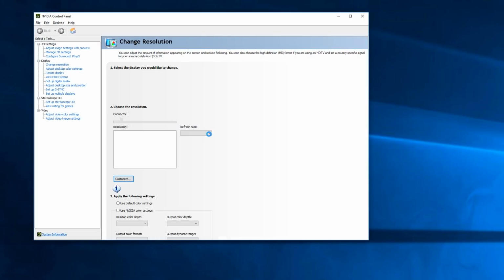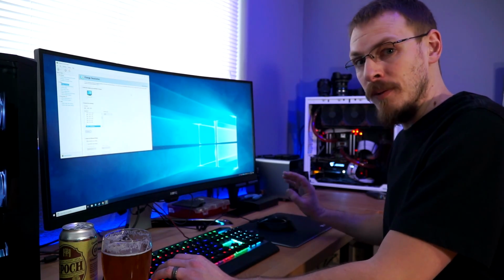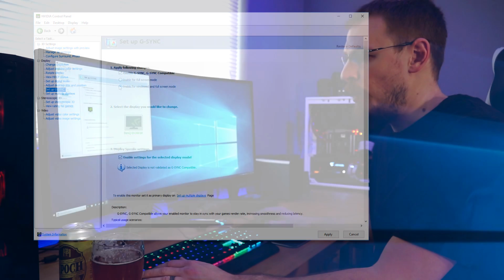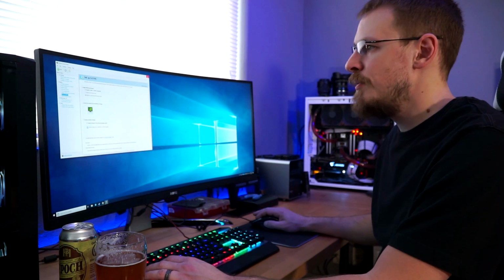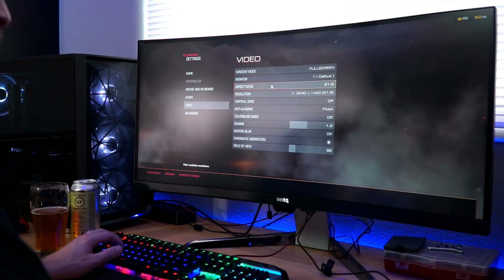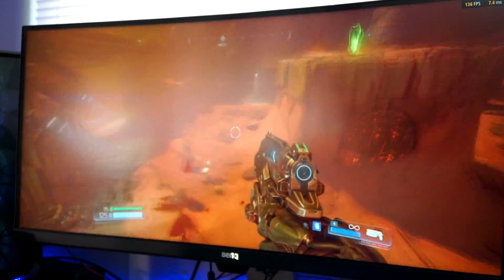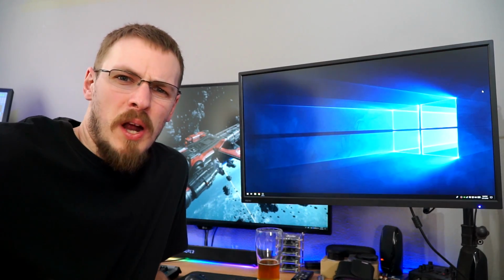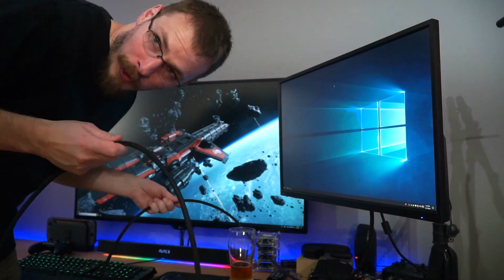nVidia G-Sync / FreeSync Support First Look - Friday Flights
On January 15, nVidia released driver version 417-71, which enabled G-Sync support on existing FreeSync monitors.  This will apply to all nVidia 10xx and 20xx series cards.  But does it work???

In a first on the show, I'm drinking a Gluten Free beer.  And this one was surprisingly good.  It's Ground Breaker Brewing (Portland) Epoch Fresh Hop IPA.  This is one dank, grassy, and hop-centric IPA.  Remember, there is no malt or barley in a GF beer, so the hops take center stage... all 17 lbs of them.